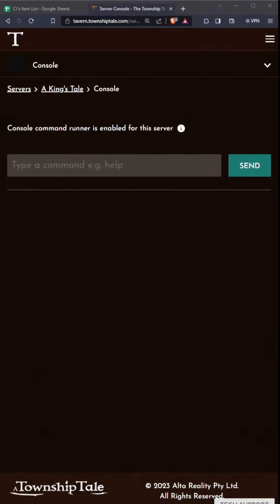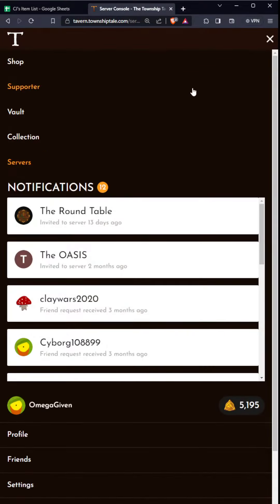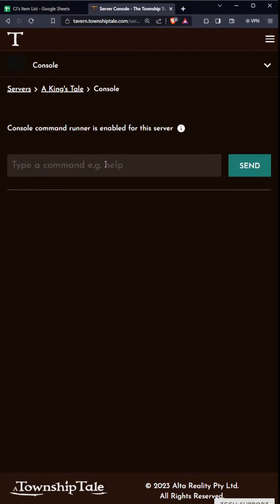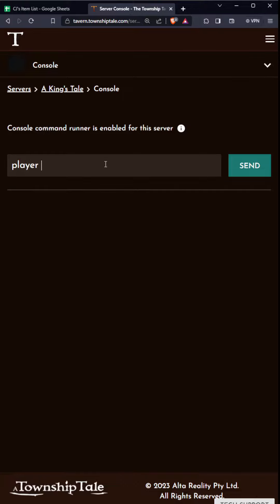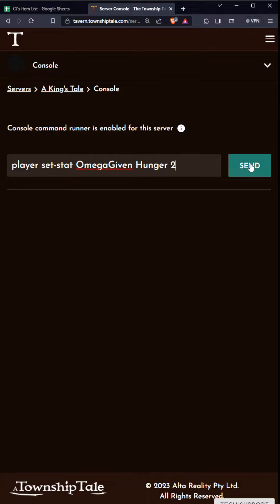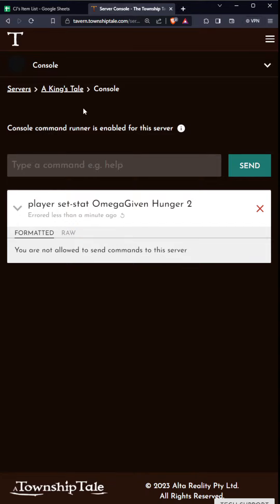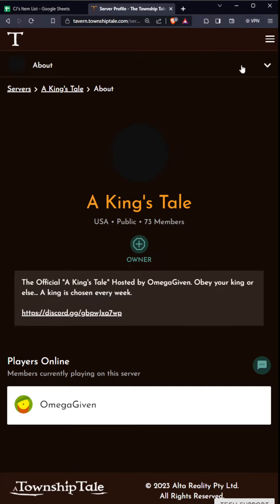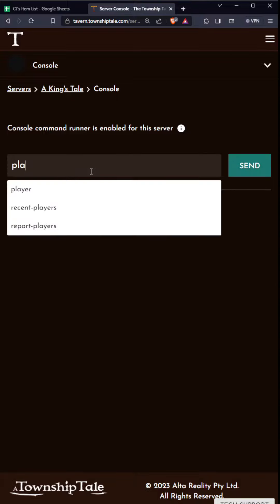How to change a players Hunger | A Township Tale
nonsense here we come chandrayaan 3 live,elvish yadav bigg boss,vtuber concert,im just ken,utopia reaction,remnant 2 review,gear 5 trailer,oppenheimer explained,itzy cake,ben shapiro barbie,one piece 1071,ken song,travis scott utopia reaction,jailer audio launch,what was i made for billie eilish,seema haider,inter miami vs atlanta united,fire force online,one piece 1070,oppenheimer ending,jason aldean try that in a small town,aashika bhatia,billie eilish what was i made for,zom 100 reaction,exo cream soda,jawan trailer reaction,what was i made for,ind vs wi highlights,real madrid vs manchester united,cake itzy,real madrid vs ac milan,oppenheimer bomb scene,zav girl,misamo do not touch,steph curry hole in one,onative,jawan song,champions 2023 valorant skin,edp445 apology,atom eve,dji osmo action 4,cool with you,king kenny vs whindersson nunes,willy wonka trailer 2023,thugesh in bigg boss,sirf tum episode 1,baby movie review,elvish yadav entry in bigg boss,candace owens andrew t,man punching car window,a loi,tucker carlson andrew full interview,gaurav chaudhary vlogs,chandrayaan 3 launch video,fanum and agent fight,sisyphus song,eye flu,martin garrix tomorrowland 2023,ishowspeed hospital,india vs west indies highlights,nct dream istj,isro official,ravgor,tadic on fire,abhisha,khel,ive i want,try that in a small town jason aldean,messi presentation inter miami,oppenheimer trinity test scene,bo nickal vs val woodburn,exorcist believer trailer,ninon,nmixx party o'clock,dd returns trailer,gear 5 trailer one piece,loki season 2 trailer in hindi,mcc rising,oppenheimer cast,speed japan,what happened to ishowspeed,chelsea vs fulham,bro pre release event,omg 2 teaser reaction,i know travis scott,remnant 2 builds,istj nct dream,snoopy badazz,amogh lila prabhu on swami vivekananda,manchester united vs leeds,wwe summerslam 2023 highlights,west indies vs india 2023,baby baji last episode,edp apology,texas plant explosion,lalala mike tower,sisyphus meme song,do not touch,oppenheimer opening scene,cream soda exo,guy punching car window,project k reaction,hardwell tomorrowland 2023,manipur incident,secret invasion post credit scene,spence vs crawford highlights,mitch mcconnell speech today,elvish yadav in bigg boss ott,elvish yadav and fukra insaan,river god water strange story (2023) trailer,r place 2023,royal pear,tadic,baldur's gate 3 bear romance,ez mil up down,one piece 1089,tournament of souls,relaxing video compilation,summerslam 2023 highlights,the complex expedition,jungkook seven reaction,jailer trailer hindi,omg 2 trailer reaction,hyaena,jawan reaction,wiggy,invincible atom eve,i tried to get the waiter's attention by blinking in morse code,one must imagine sisyphus happy